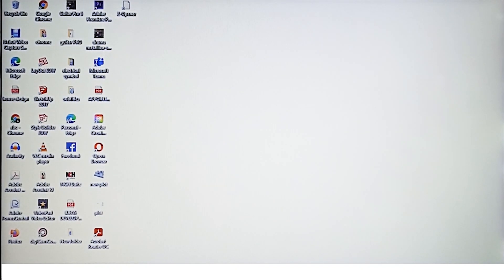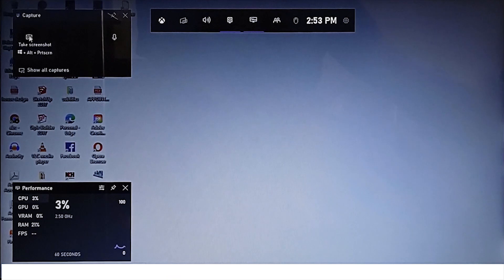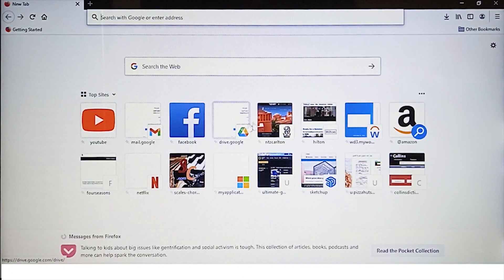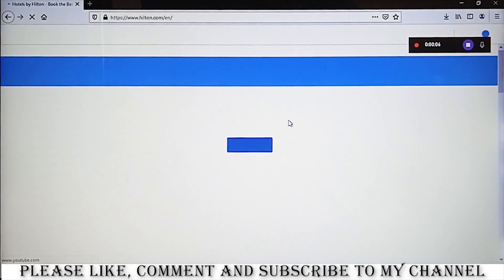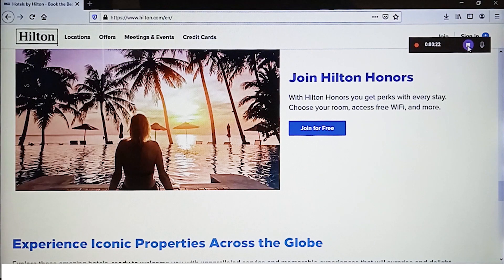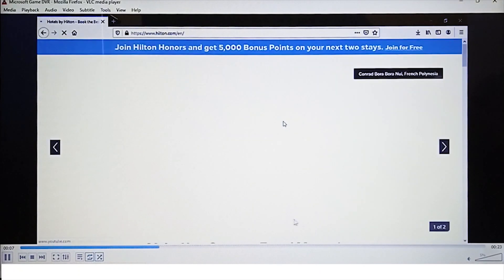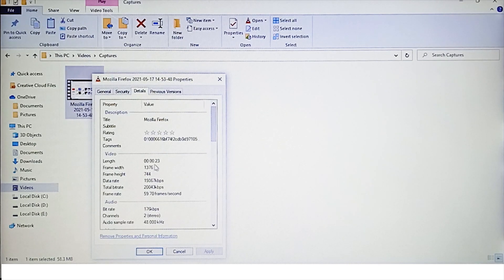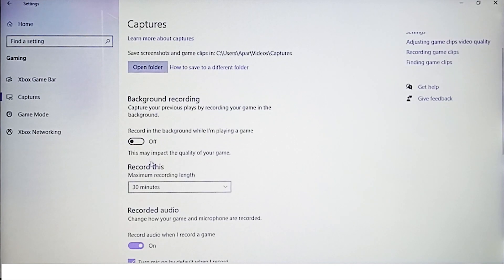Screen Record Computer Without a Software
Hi guys,
Today I am here to show you how we can record our PC screen without any software.